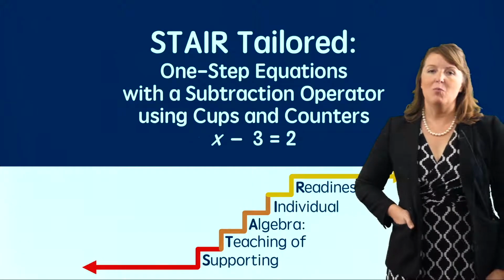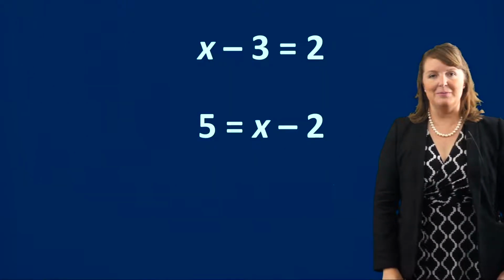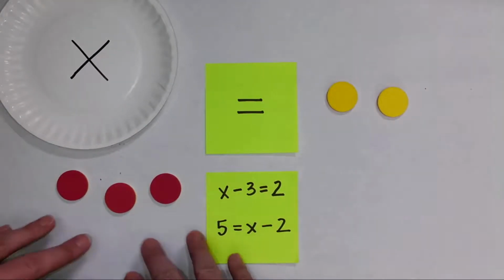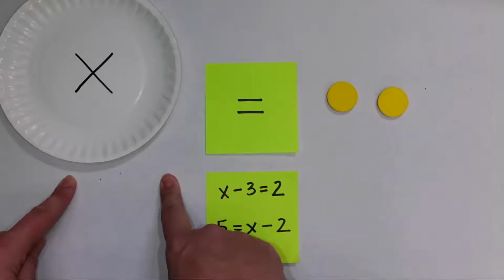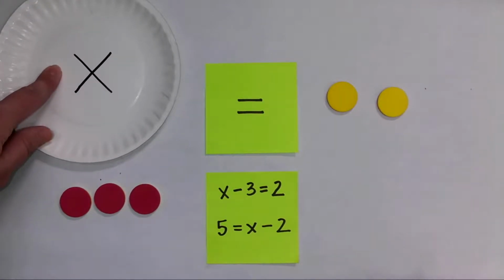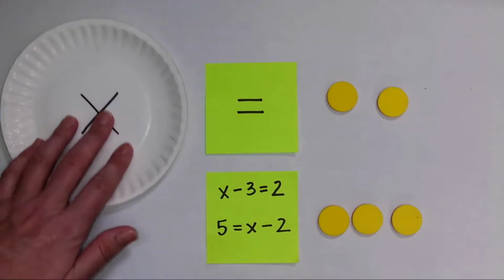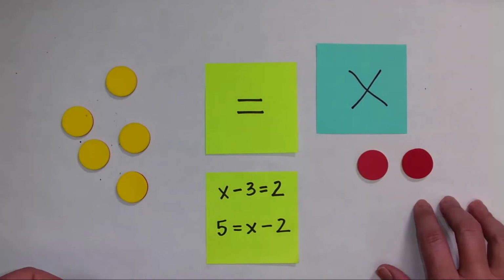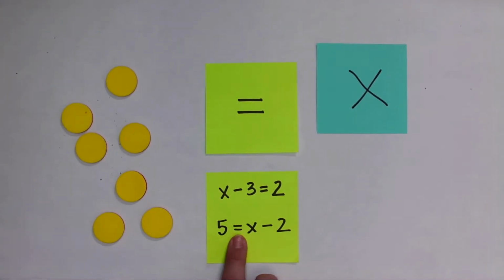One-Step Equations - Part 4 ‖ Introduction to Equations ‖ Grade 6 ‖ Project STAIR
Dr. Powell demonstrates how to help students solve simple, one-step equations by using manipulatives and items found around the house or the classroom.  This video focuses on how to solve equations that include subtraction and is part of a longer series on teaching students how to solve equations.  Project STAIR is an online resource for math teachers and parents to help teach students the foundations of algebra.